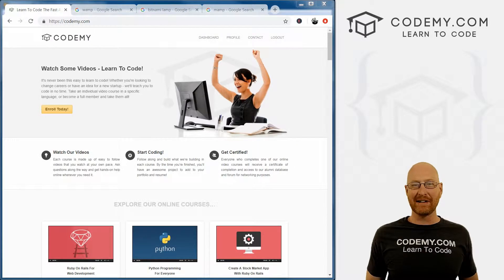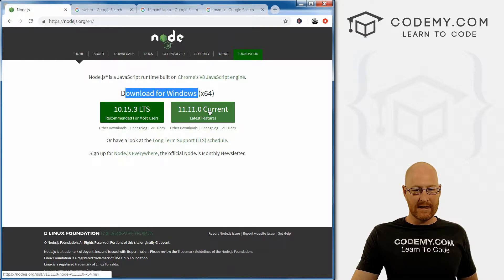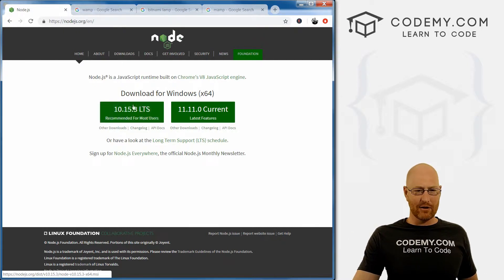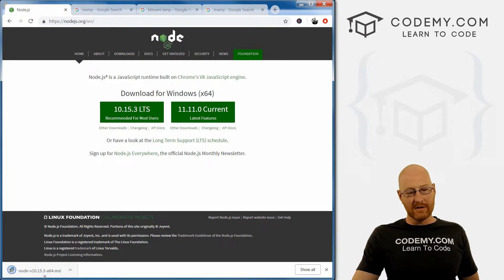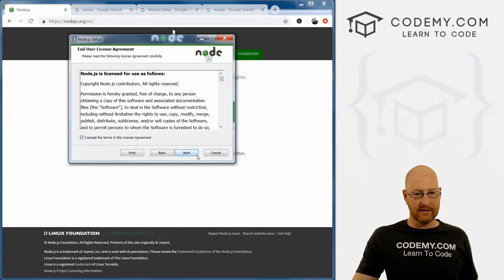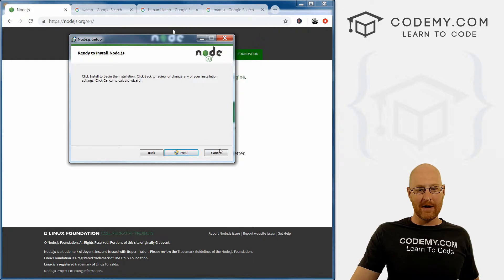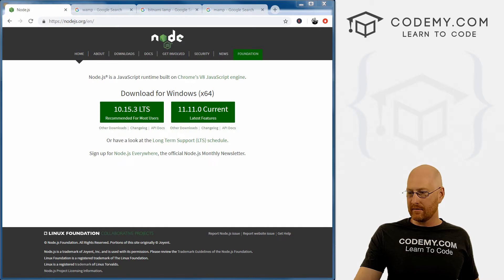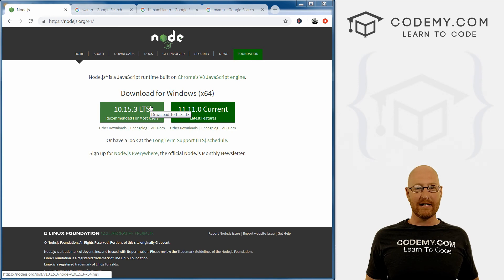Install Node - Intro To MySQL With Node.js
How to Install Node. In this video I'll discuss how to download and install Node.js for Windows users. In this course I'll teach you the MySQL Database for Node.js from beginner to advanced.